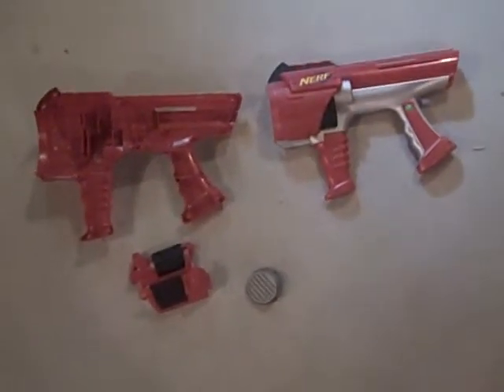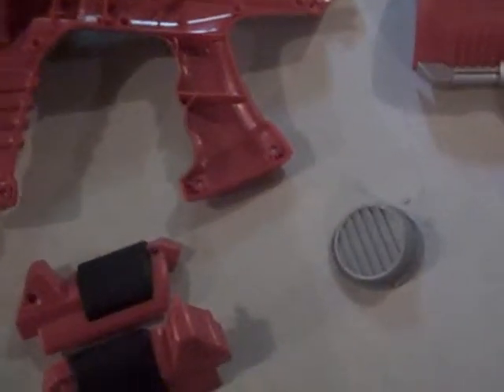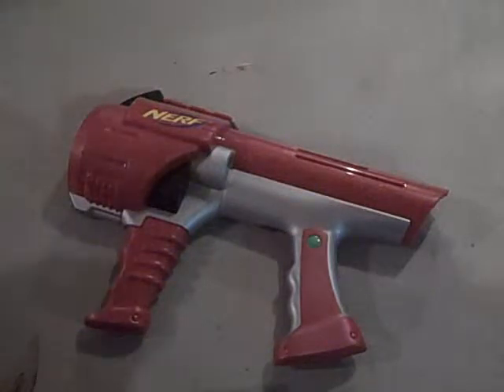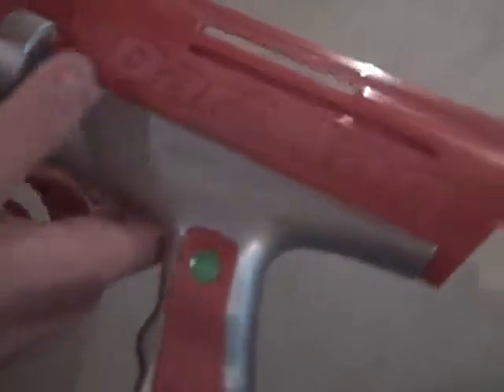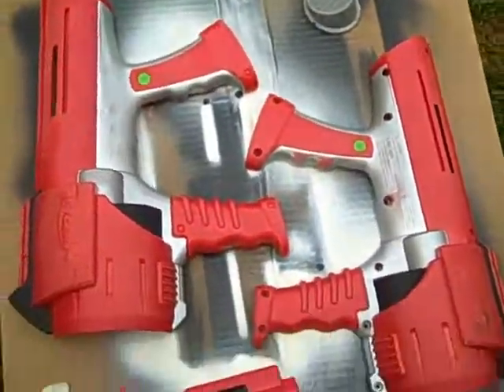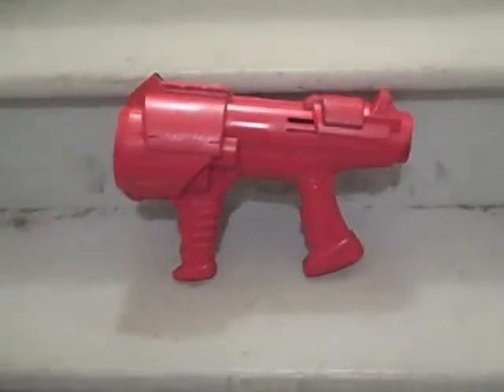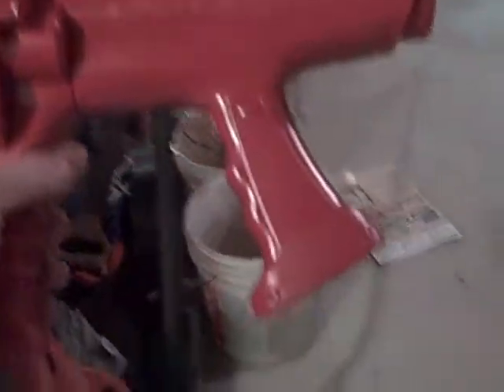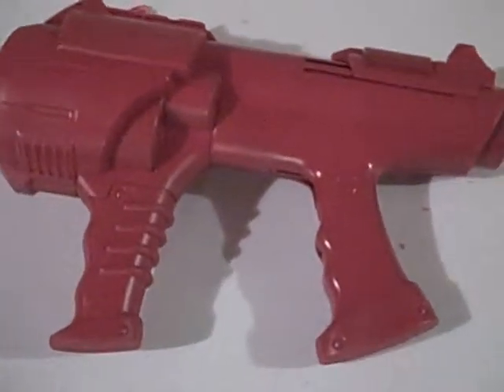How To Paint Your Nerf Blasters- Base Color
Here is the basics of how to paint your nerf gun. This is the way that makes your blasters look the best they can.